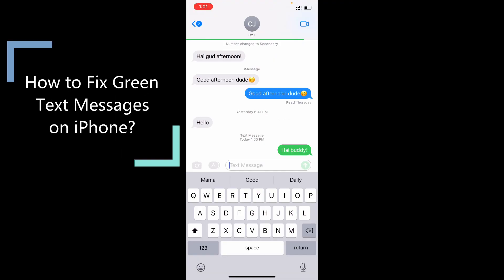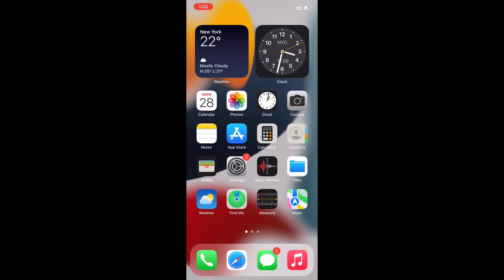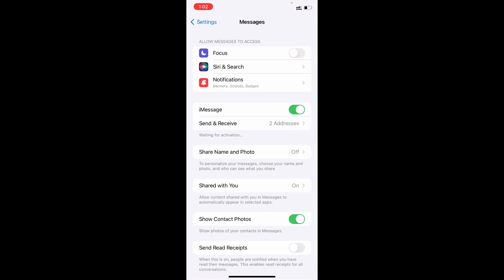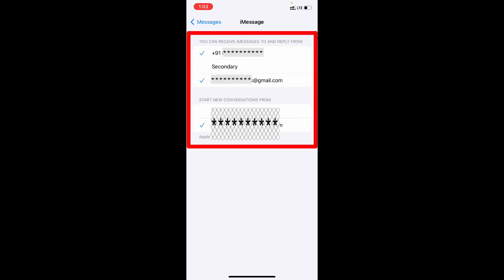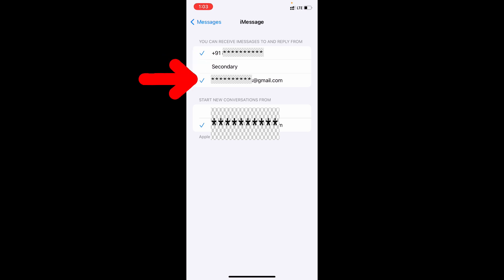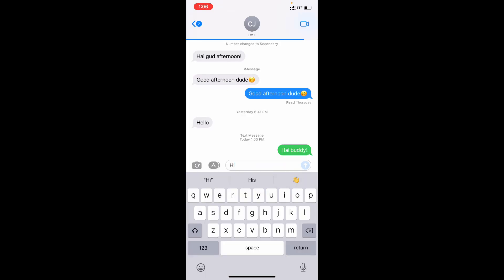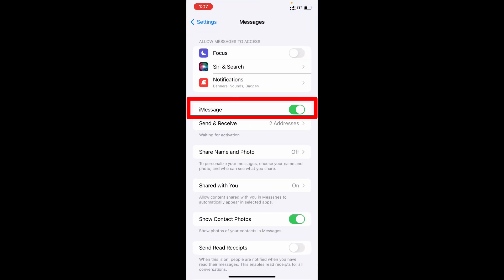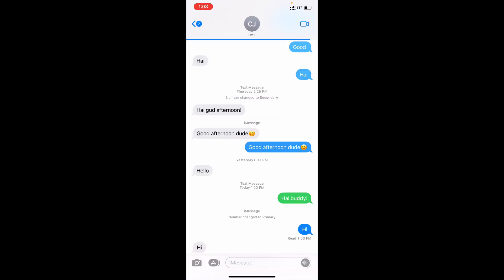How to Fix Green Text Messages on iPhone (2024)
How to Fix Green Text Messages on iPhone 2024? In this video, I show you how to fix iphone sending green text messages on iphone. Actually, You can easily fix iphone keeps sending green messages instead of blue message on iphone.